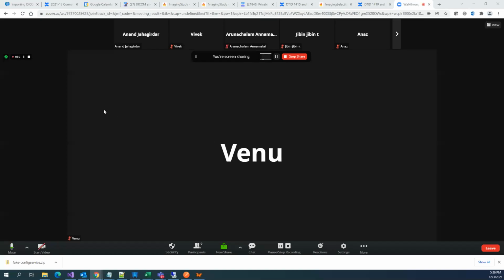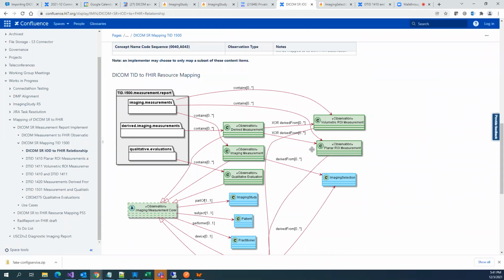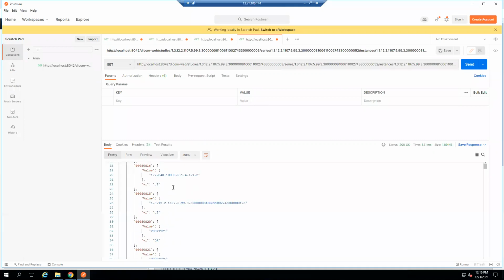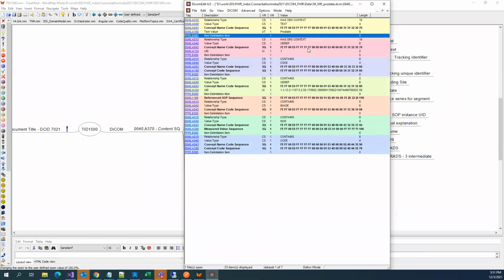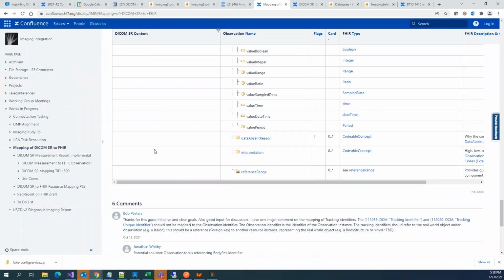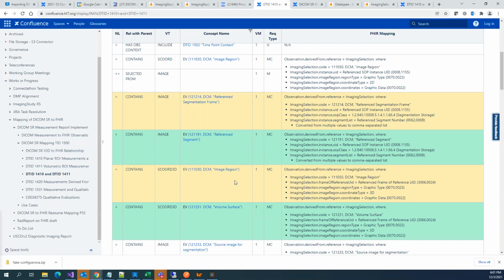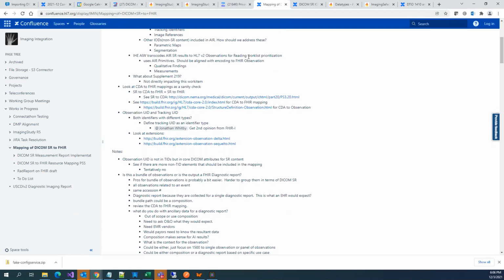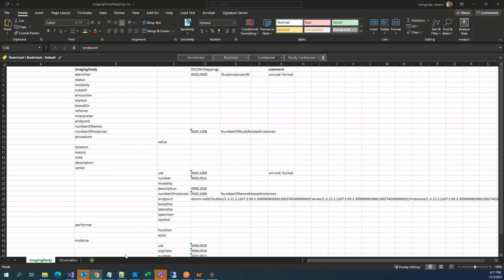Walkthrough of DICOM SR to FHIR IG proposal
HL7 India FHIR Connectathon